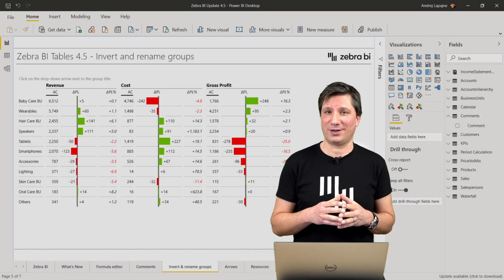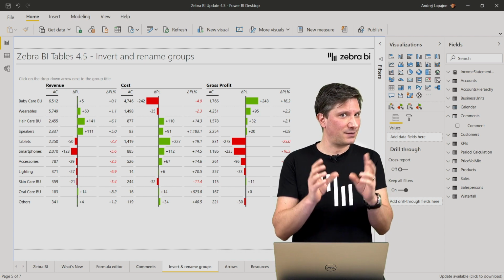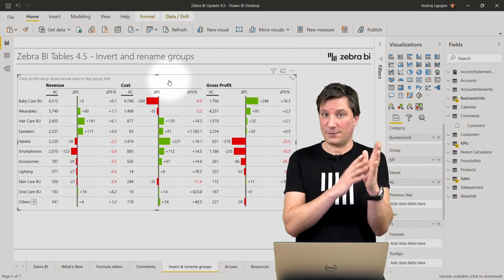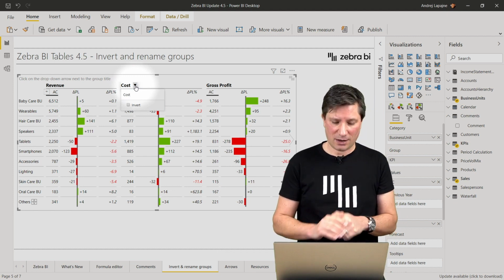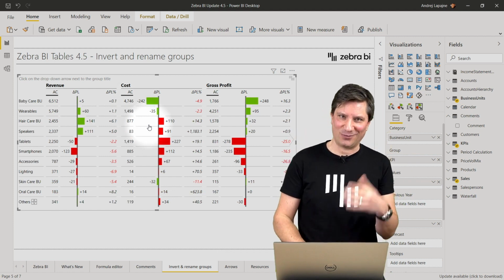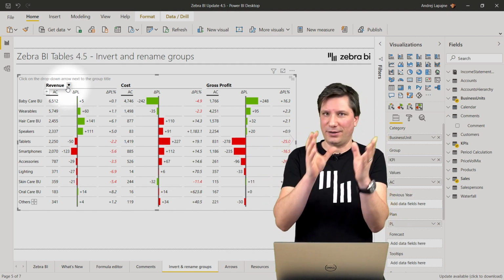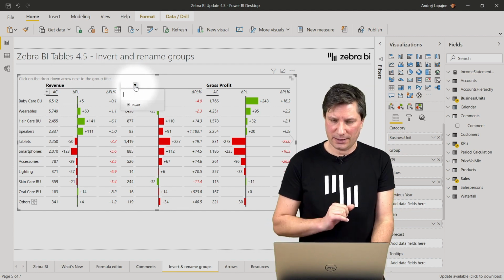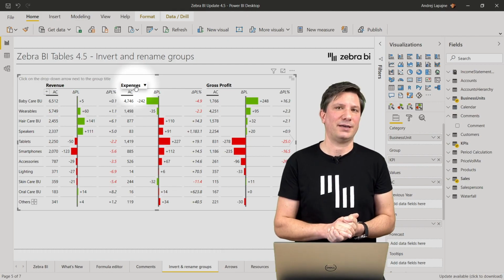How To Invert and Rename Groups in Zebra BI Tables || Zebra BI Knowledge Base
Learn how to invert and rename your KPIs, when they have a mixed meaning (“good vs bad”)! You can do it all very easily within the Zebra BI Tables visual.